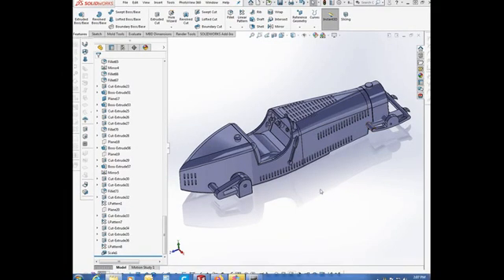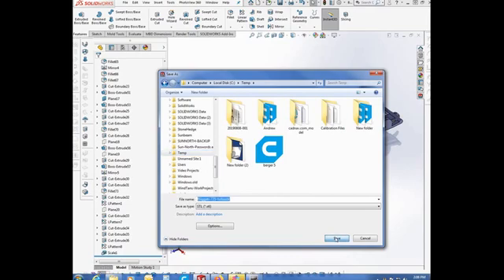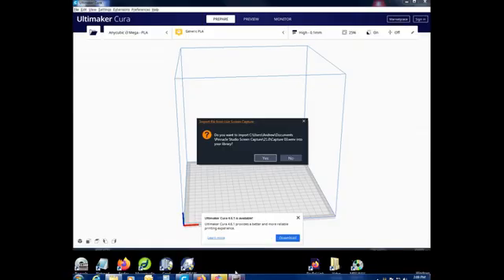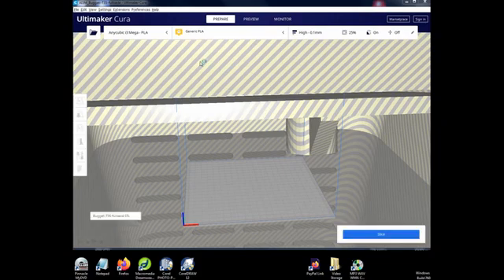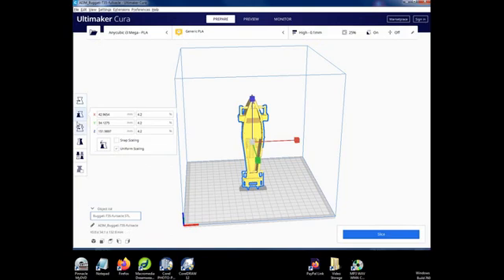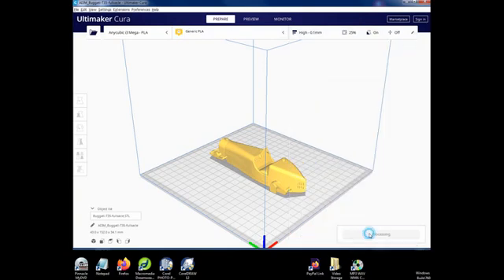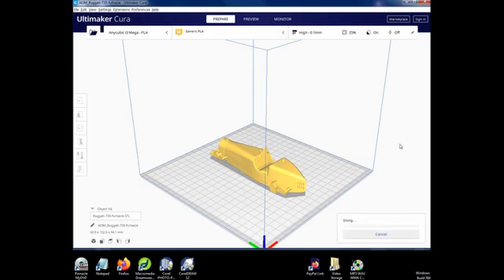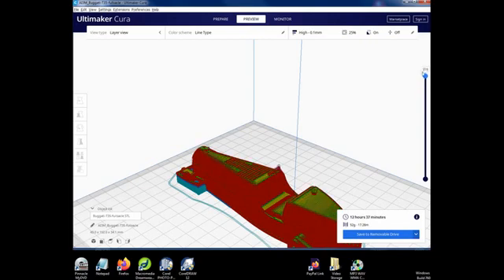SolidWorks, how 3D modeled a Bugatti T35C and printed a slot car!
One of our quick how-to videos using SolidWorks to produce a 3D Slot Car Model of the Bugatti T35C.  We then printed it using our 3D printer.  A great deal of fun.  If you have a car or item that you wish designed, tell us that to and we will put it on the list!